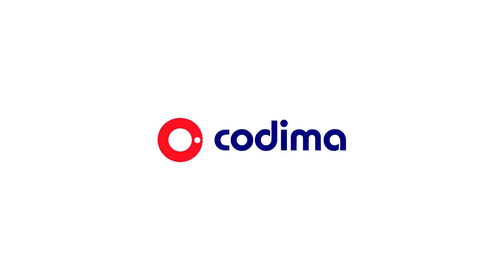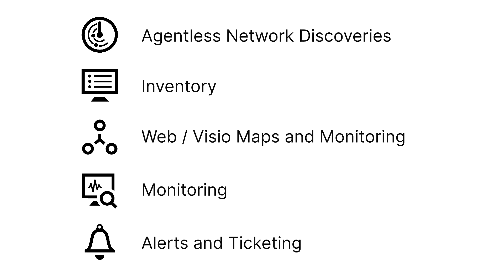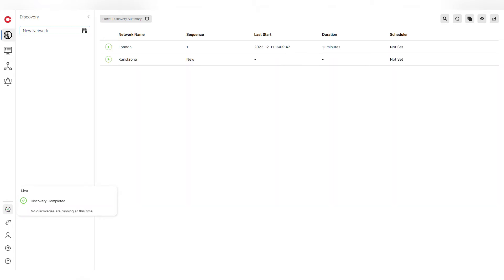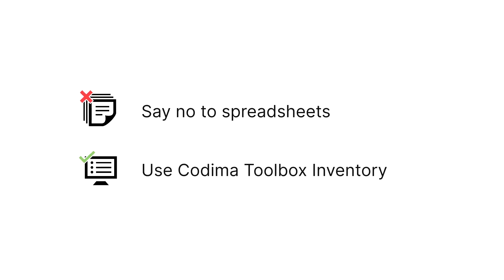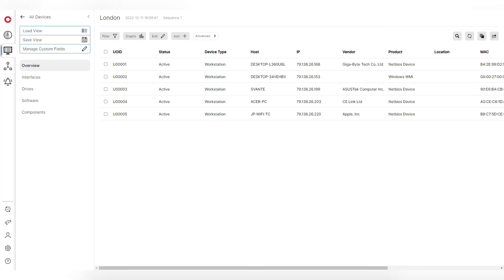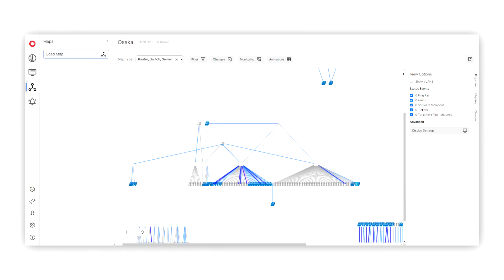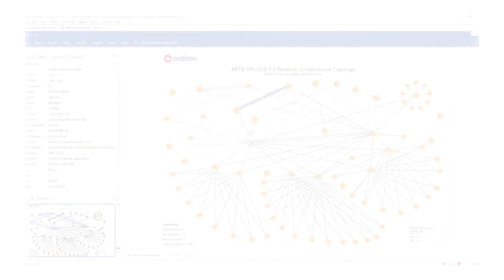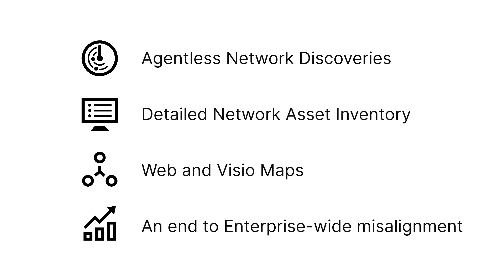New Toolbox Overview (Short)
Codima Toolbox offers a range of different features that scale to however large or small your operation is. Watch this video to learn about what Toolbox can do for you.